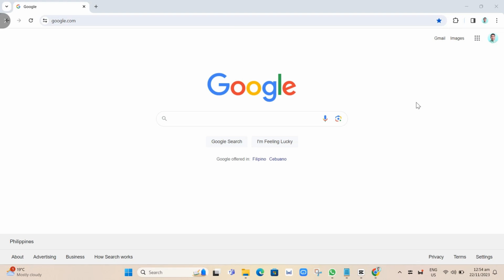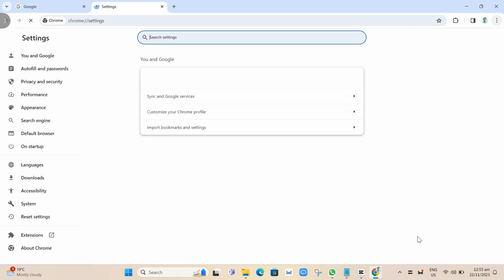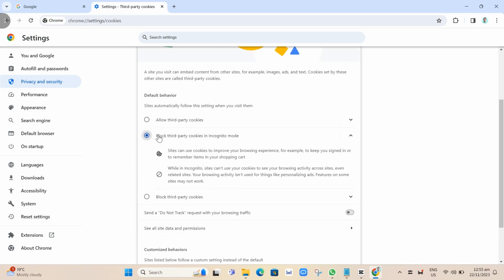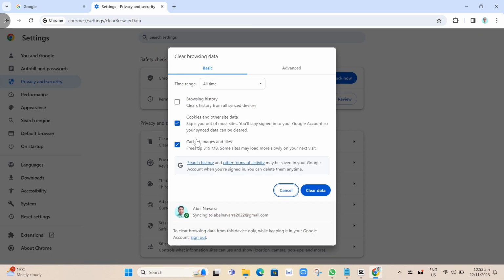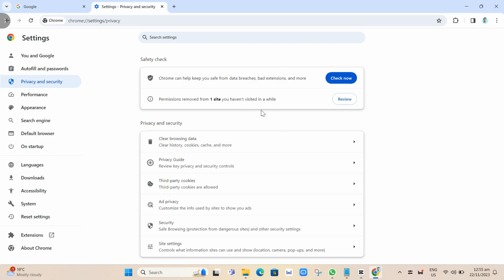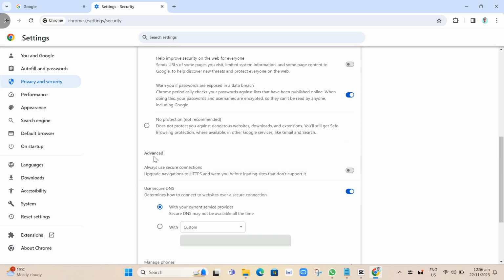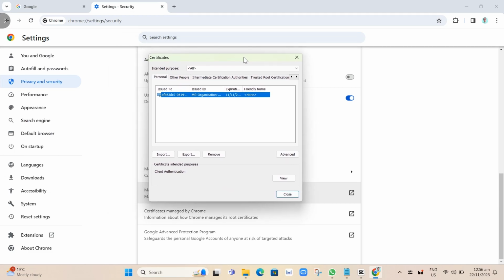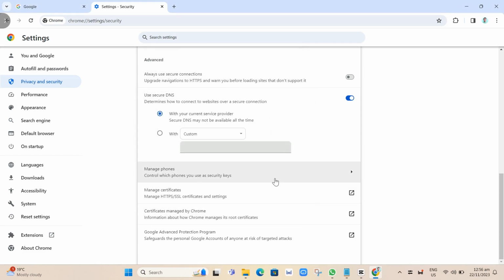How To Unblock Websites On School Chromebook (UPDATED)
Discover the best unblocker for school, learn simple school Chromebook hacks, and find out how to access unblocked games. Ideal for students seeking ways to unblock websites and enjoy unblocked games at school.